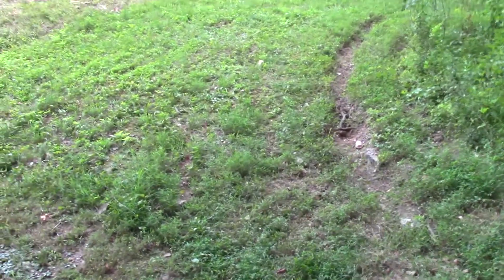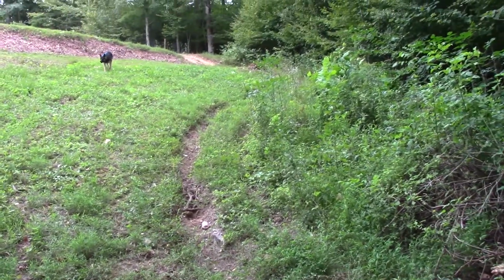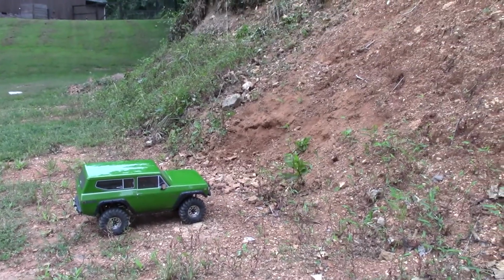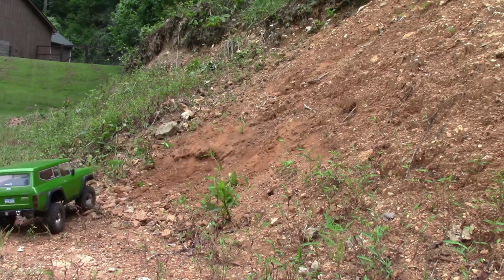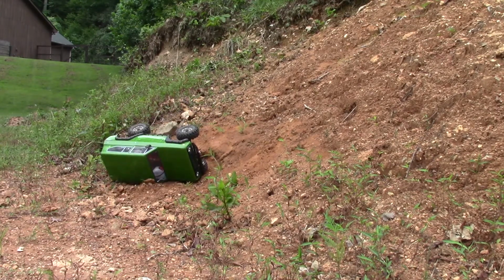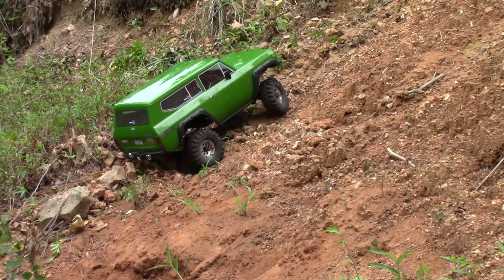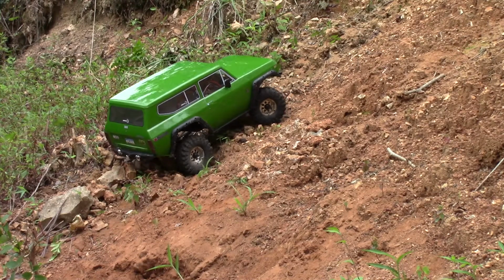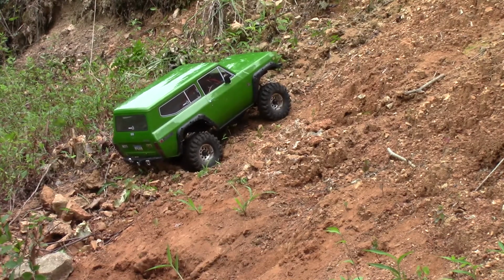RedCat Gen8 Can Hold It's Own!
RedCat Gen 8 v2 Scout 2 proving itself on some tough hill climbs. Can't wait to get a sound kit under the hood.